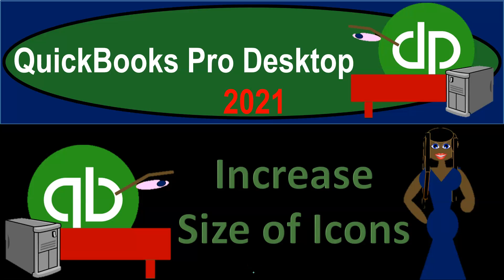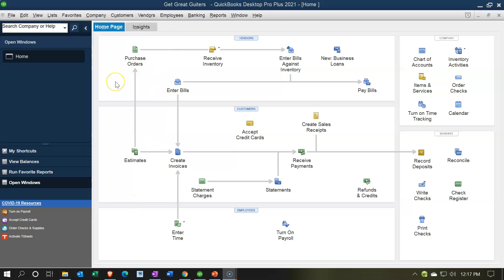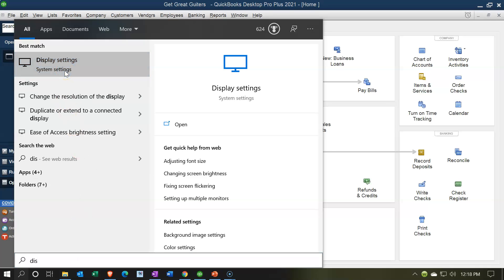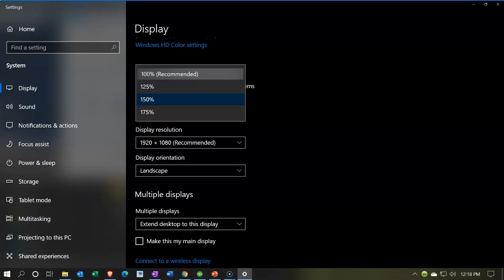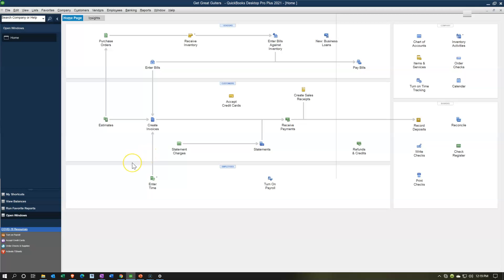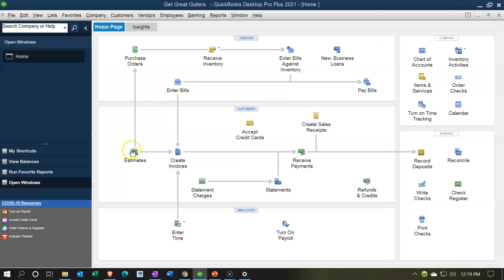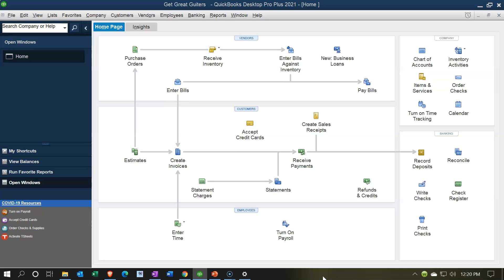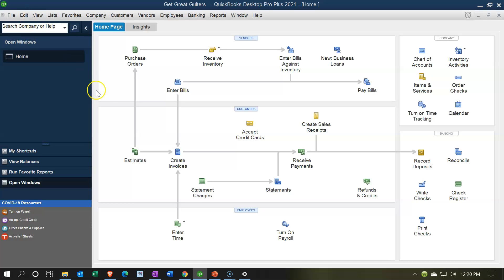Increase Size of Icons .40 QuickBooks Pro 2021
Increase Size of Icons